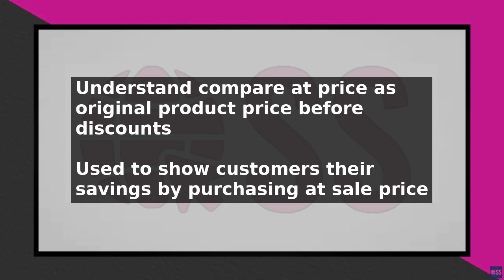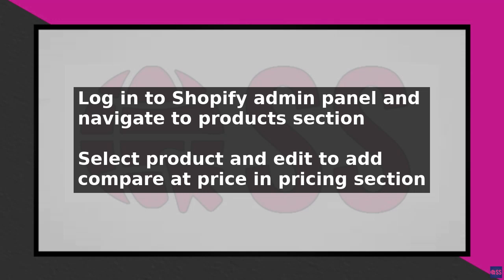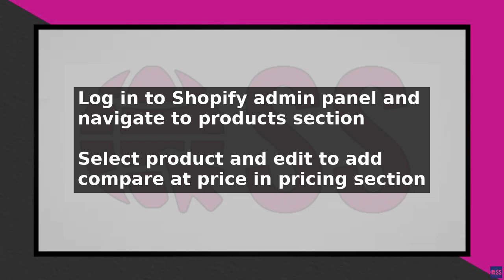How To Add Compare At Price Shopify (2025)